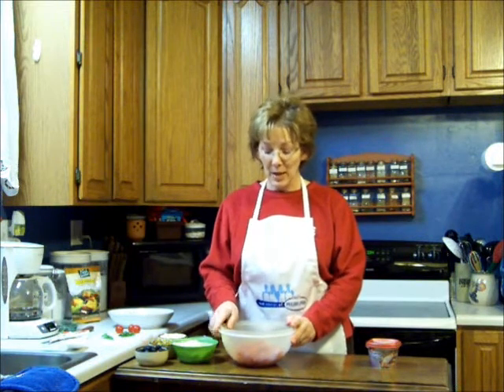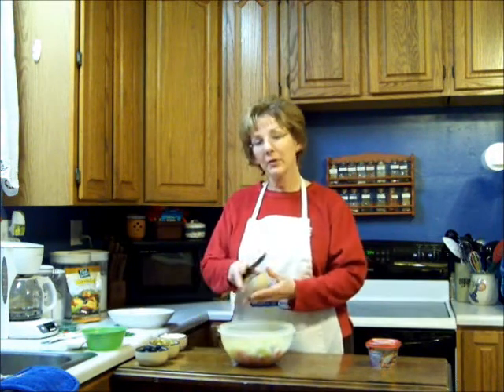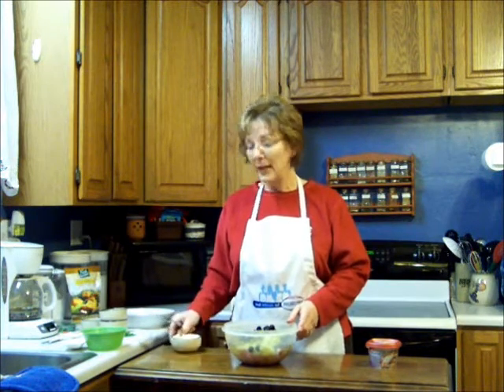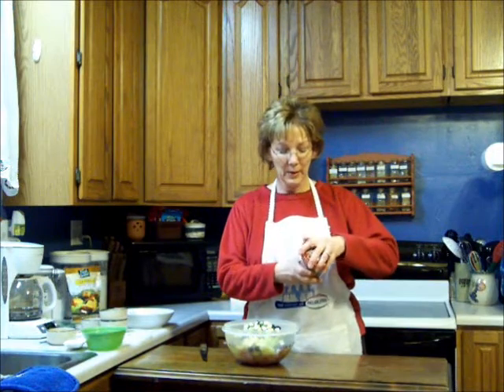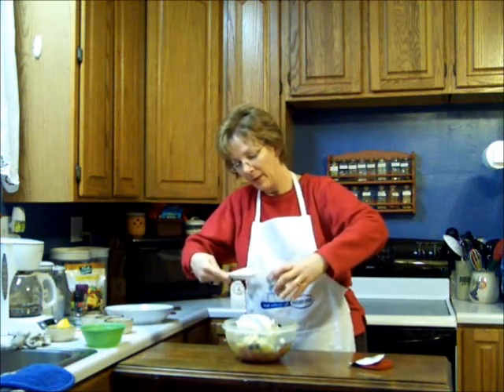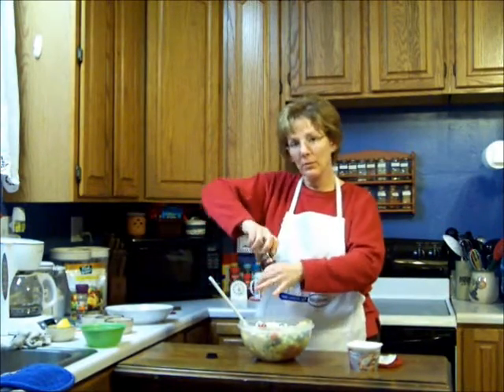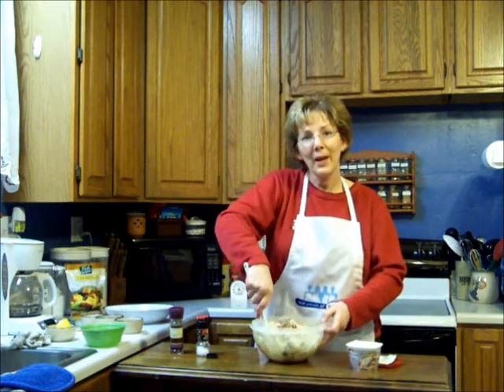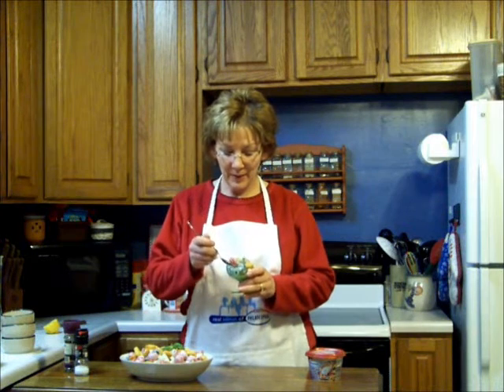Creamy Tomato Salad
This is a recipe using Kraft Cooking Creme Savory Garlic